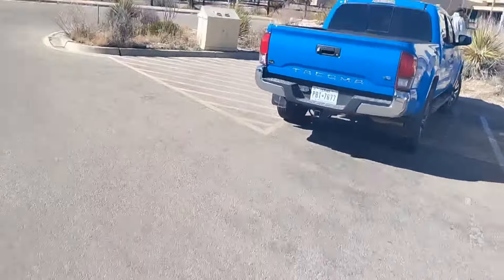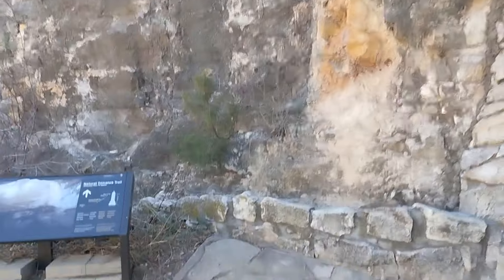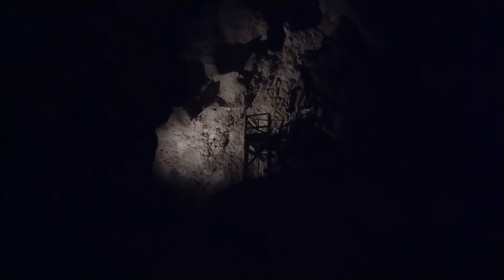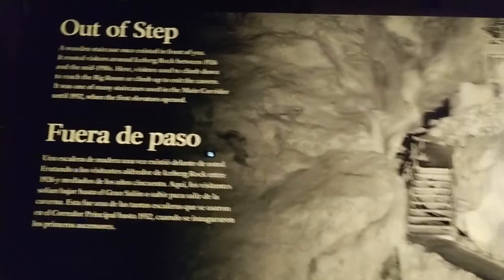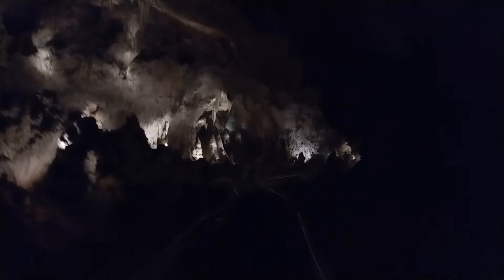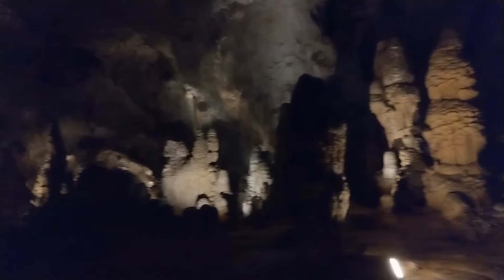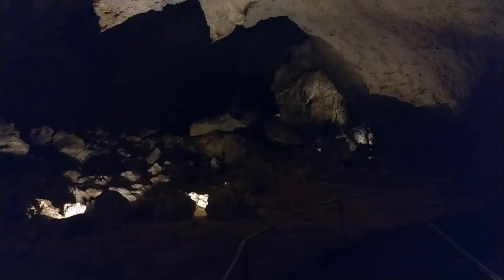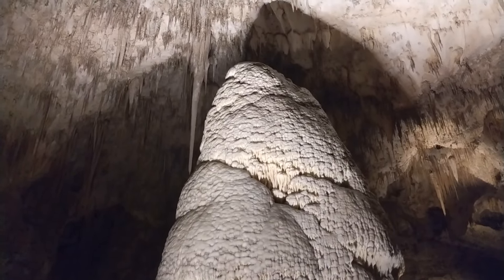Epic Underground Relics - Carlsbad Caverns National Park - New Mexico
VLOG 323

Epic Underground Relics
Carlsbad Caverns National Park
New Mexico

YouTube Stats

01/14/09 - Started
02/07/18 - 10,000 Views
11/23/20 - 50,000 Views
03/30/21 - 100,000 Views
02/28/22 - Monetized
05/02/22 - 250,000 Views $40.98